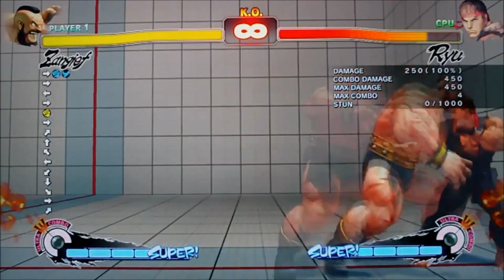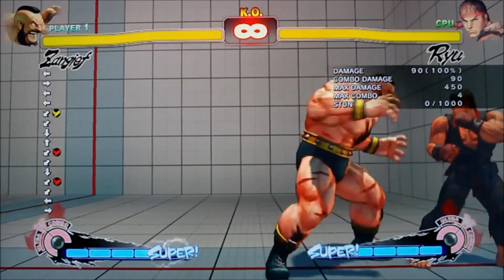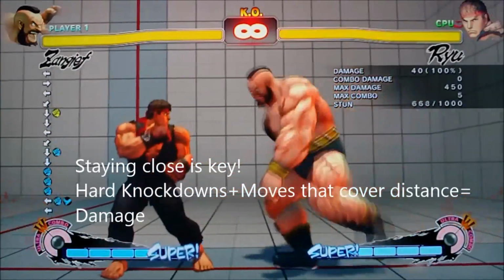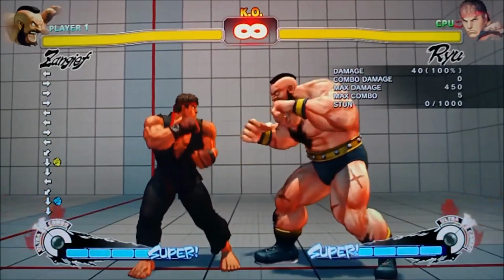How To Play ULTRA Street Fighter 4 - Part 6 Creating Offense(Grapplers) Part 2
How To Play ULTRA Street Fighter 4. USF4. Tutorial. Learning how to fight. How to Create Offense.Grapplers. Wrestling. Zangief, Hakan, T.Hawk, Abel, Hugo. BIG characters. Start offense. Win. Damage. Attack. How to get good at Street fighter IV. Tips, Tricks, Strategy, Tactics help. Teach

If you like Horror and Thriller novels Check out my novel "" now on paperback and Kindle: